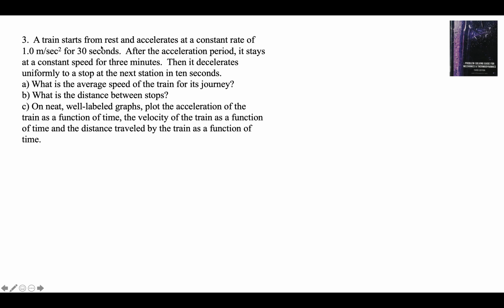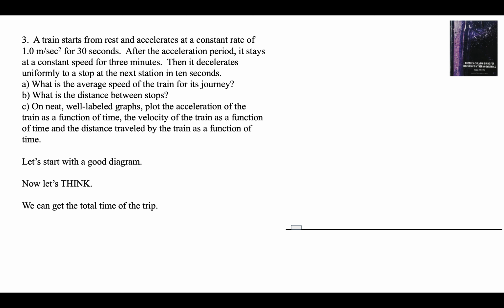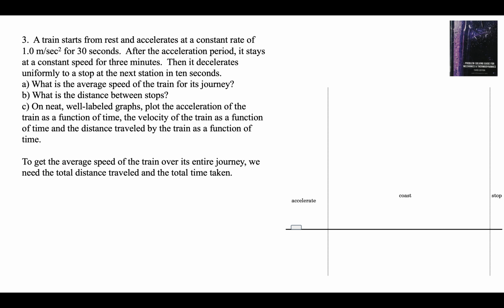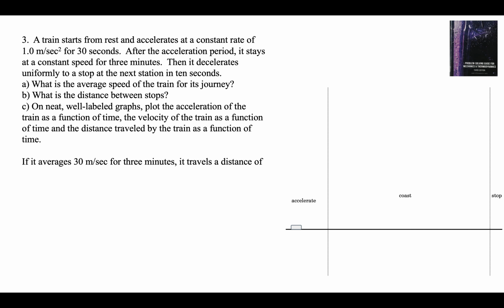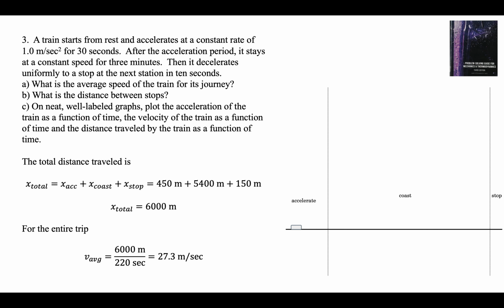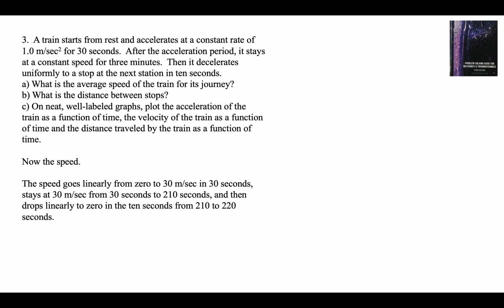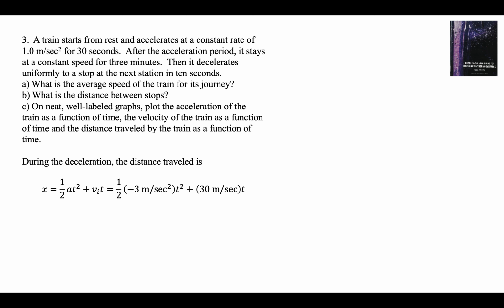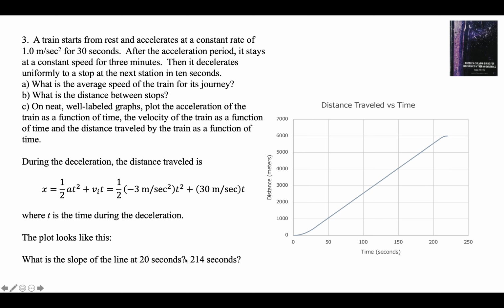PSwMT Module 1, Practice Exam 2, Problem 3.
A detailed walk-through of problem 3 on Practice Exam 2 from Module 1 in the book, "Problem Solving Guide for Mechanics and Thermodynamics."  The practice exam is on page 51 of the textbook.